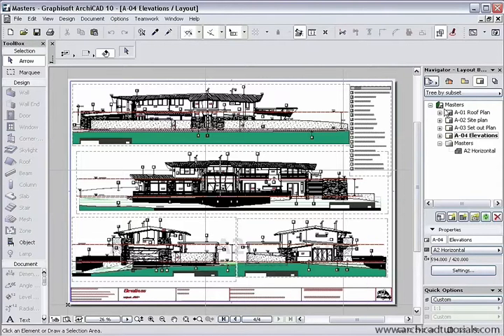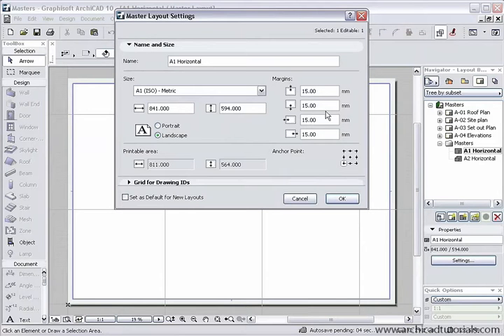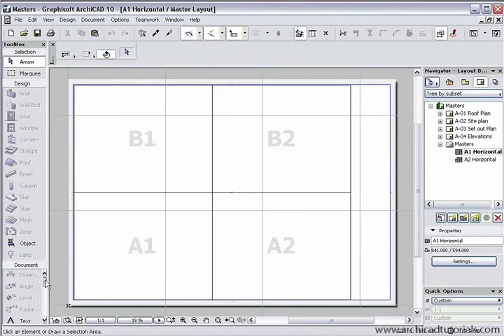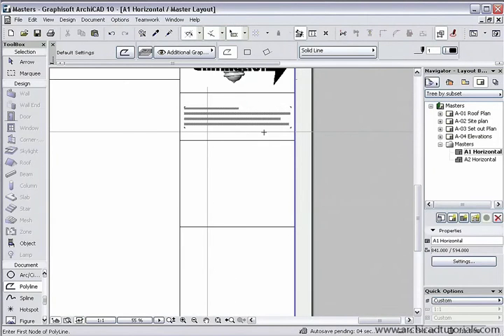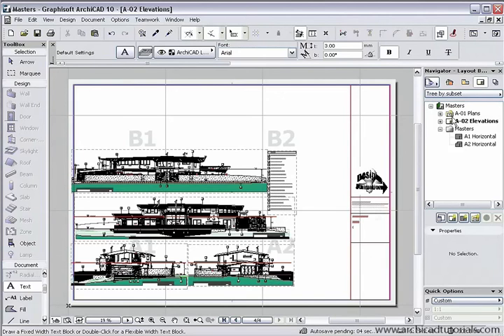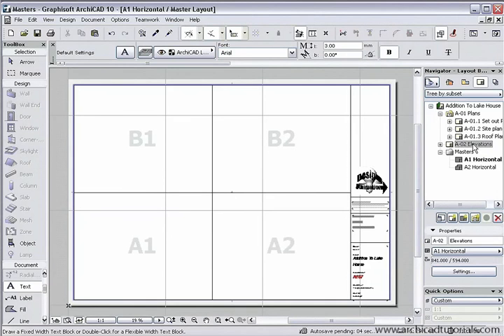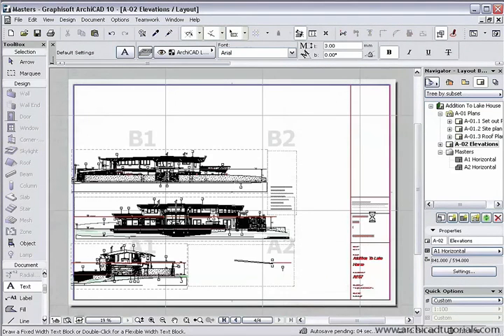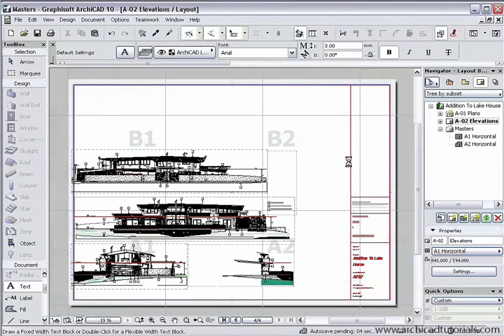TUTORIAL ARCHICAD - Title Blocks